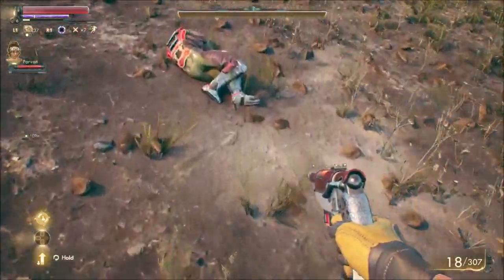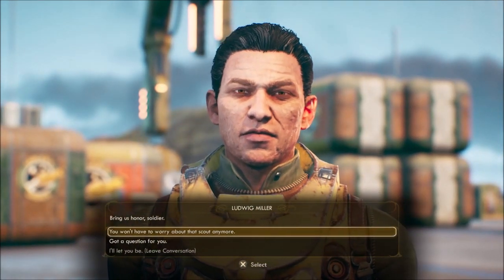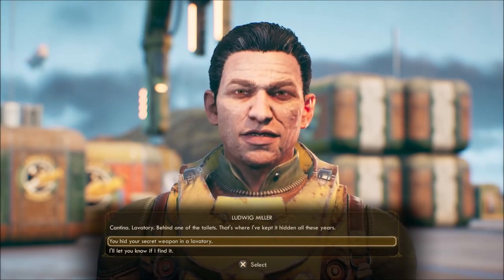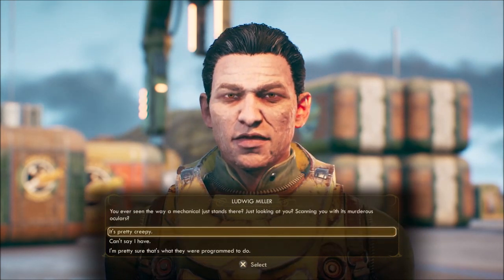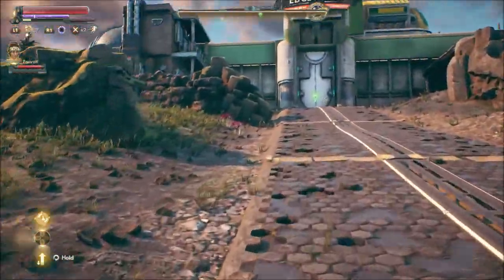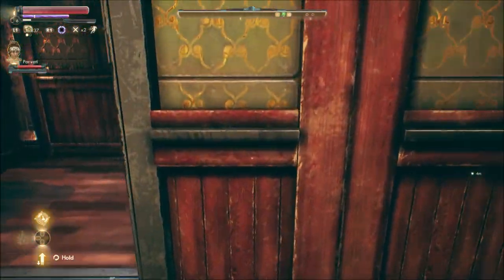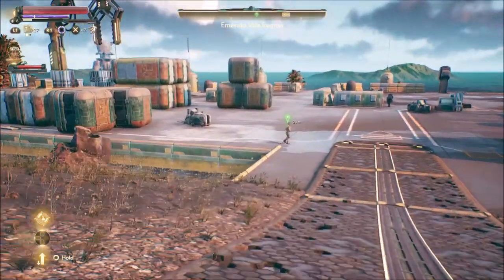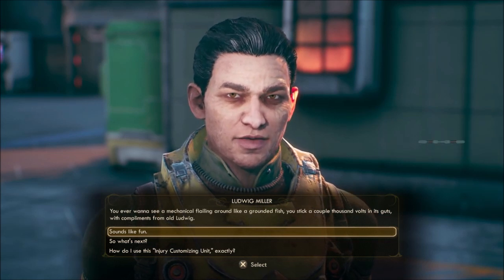Outer Worlds Part 5: Die, Robot Sort Of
Welcome back to our blind lets play of the Outer Worlds where pick back up with the main quest.